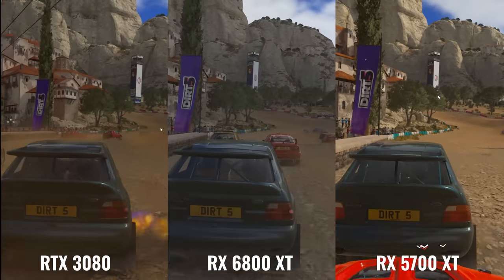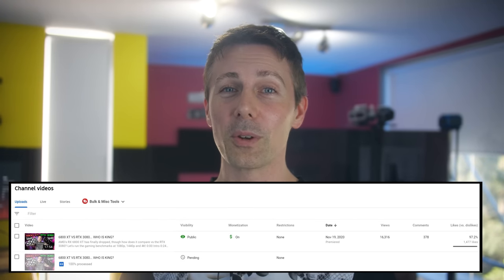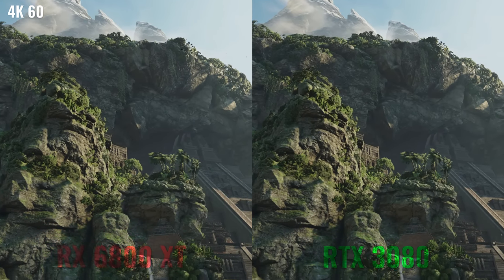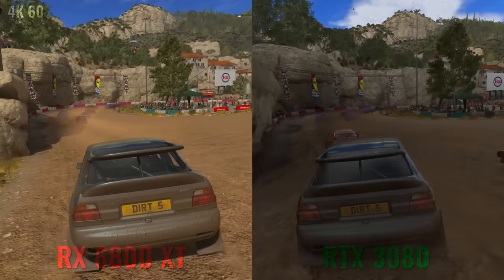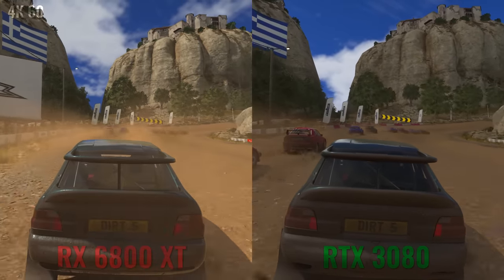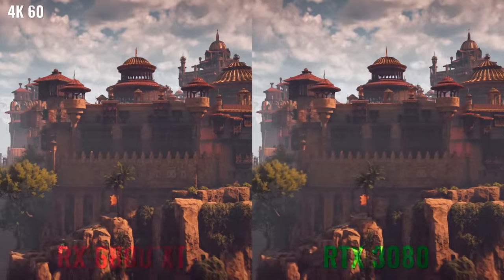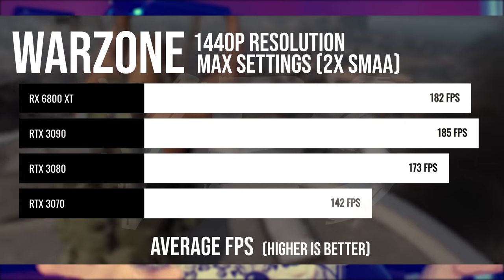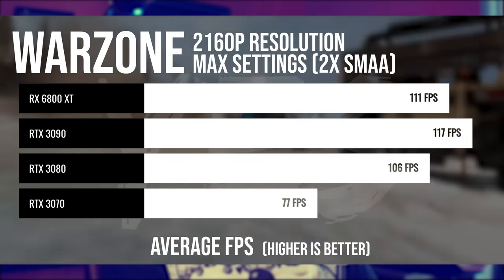6800XT Vs. RTX 3080 Image Quality Comparison at 4K 60FPS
In the market for a 6800 XT or RTX 3080? Wondering if there a difference between image quality? What about the encoder quality? Well today we do a 4k 60 FPS comparison between the two with some commentary, so feast your eyes.   I also noticed one benchmark is pulling an apples to oranges comparison, which means it will be scrapped from further upcoming benchmarks.